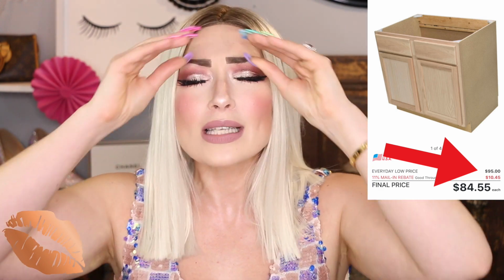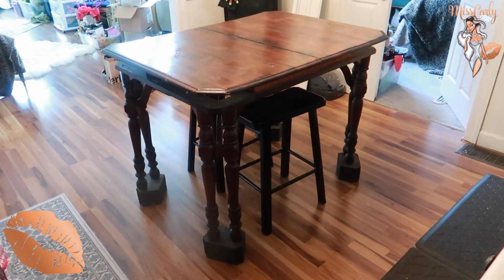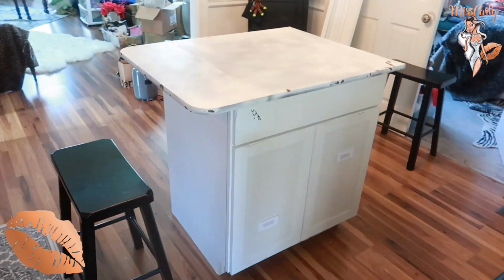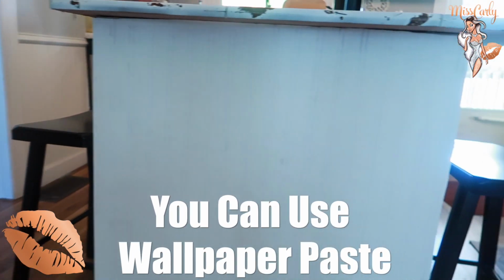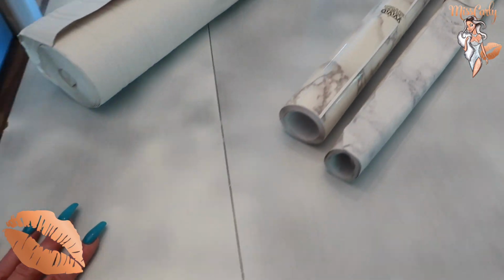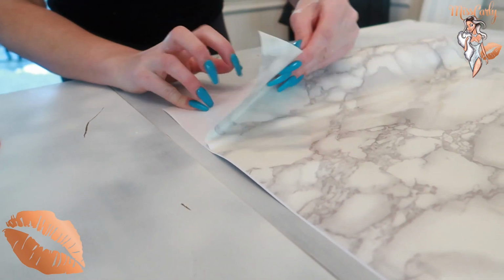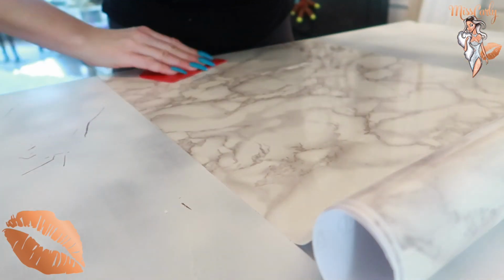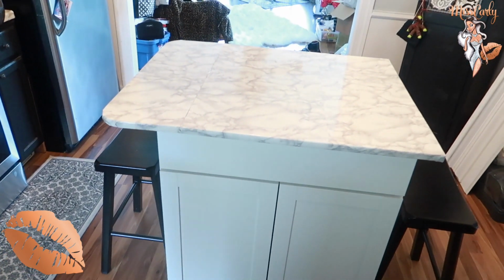✨DIY - HOW TO BUILD A KITCHEN ISLAND IN 2 HOURS✨ ➡️ EASY! HOME GLAMING 🤩Upcycle + Faux Marble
✨DIY - HOW TO BUILD A KITCHEN ISLAND IN 2 HOURS✨ ➡️ EASY! HOME GLAMING 🤩Upcycle + Faux Marble. I LOVE this Island! Especially to hide a LOT of my Kitchen tools!

My Main Mission: To Inspire, Empower, and Share Knowledge with ALL of you! Let's ALL Empower each other to do GREAT THINGS!! ❤️❤️❤️

➡️➡️➡️ DIY Kitchen Island ⬅️⬅️⬅️

I went to a store called 'The ReStore', a habitat for humanity store, see if you have a store like this around you. They are SOOOO MUCH FUN!

I picked up a sink/cooktop kitchen base cabinet. Any style that will fit your needs will work! you can add more than one of them together.

-I used a top of a table that I had in my garage for the top, quick spray paint white so the dark wood wouldn't show through the marble contact paper.

-This AMAZING contact paper that I used on my counters over 2yrs ago and its held up amazing, as if I just put it down! I would cover my house in this stuff :)
➡️ VViViD XPO White Grey Marble

BigLOVE,
MissCarly💋💋💋💋